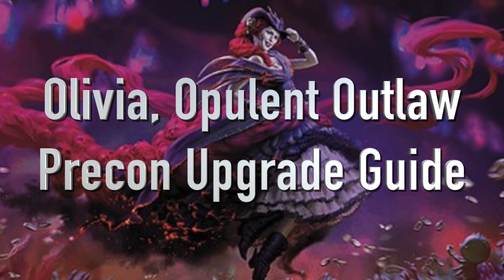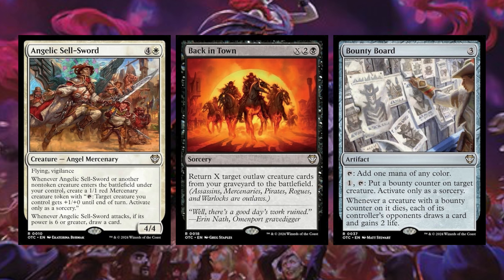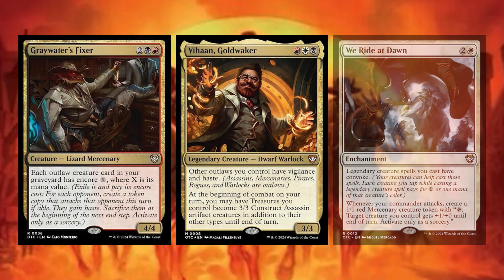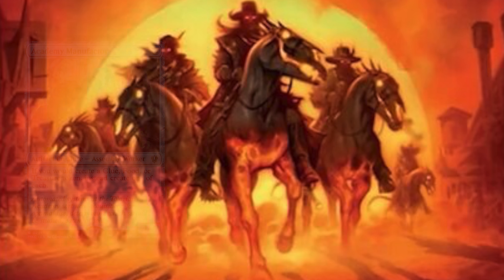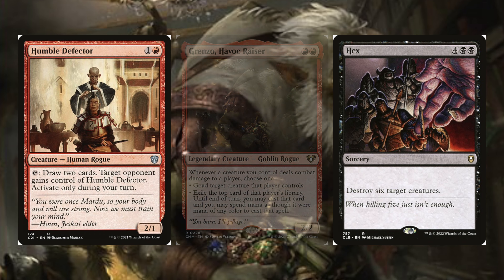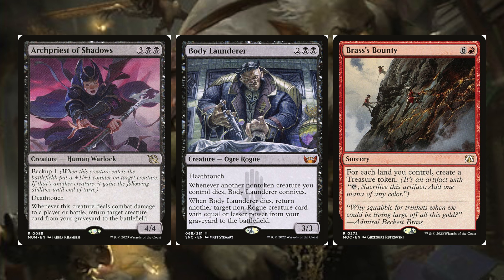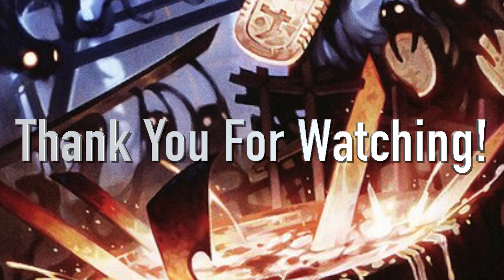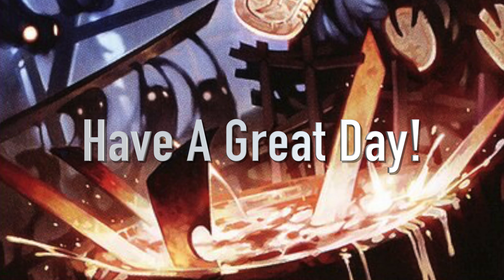Olivia, Opulent Outlaw Precon Upgrade Guide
Hello everyone and welcome to the second of commander deck upgrade guide for the outlaws of thunder junction. This is the deck I was most looking forward to and I hope you're excited for it too. I hope you have a great day!